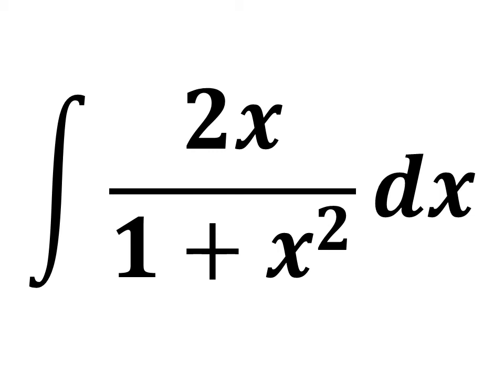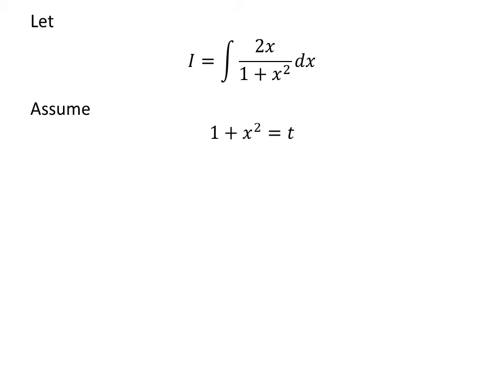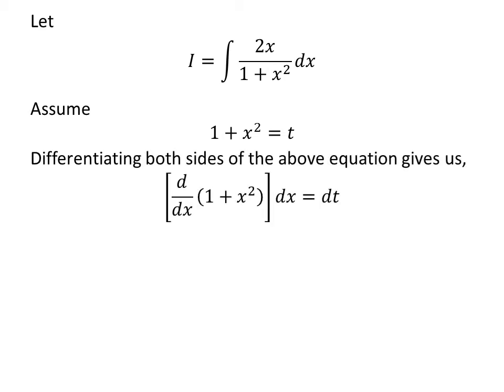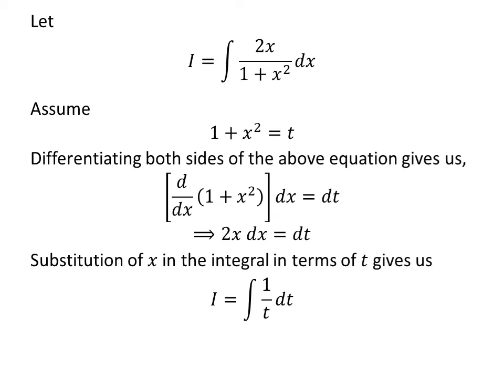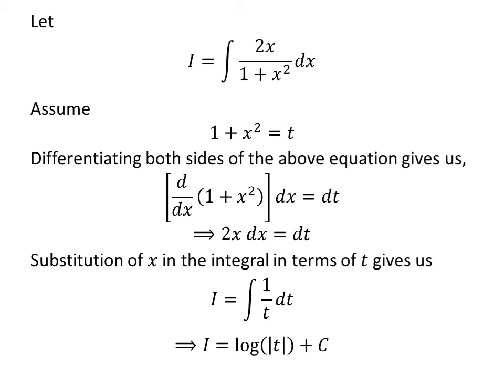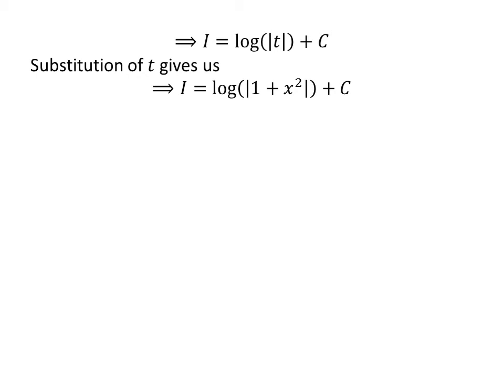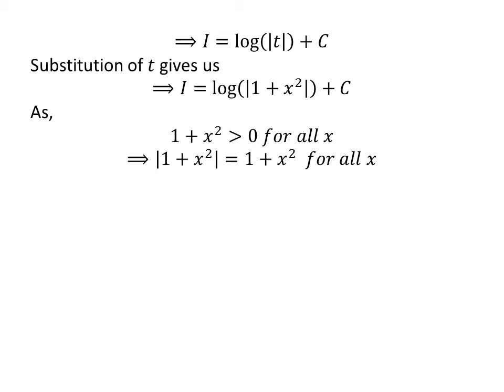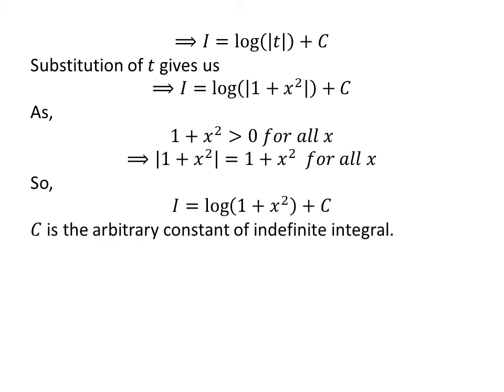Integrate 2x/(1 + x^2)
In this video, we will learn to integrate 2x/(1+x^2). The substitution method has been applied to solve the integral of 2x/(1+x^2).

Following is the URL of the video explaining the integral of 1/x.

Other topics of this video are:
Integral of 2x/(1+x^2)
Integration of 2x/(1+x^2)
Antiderivative of 2x/(1+x^2)